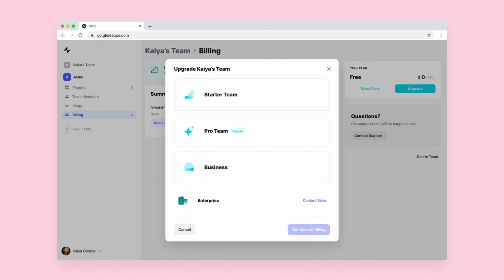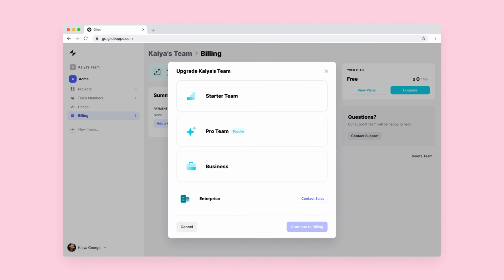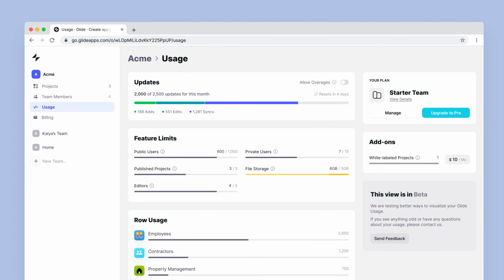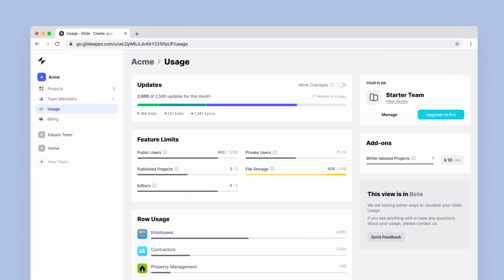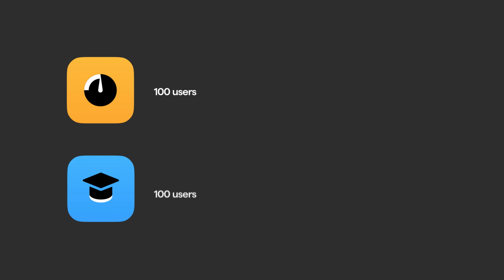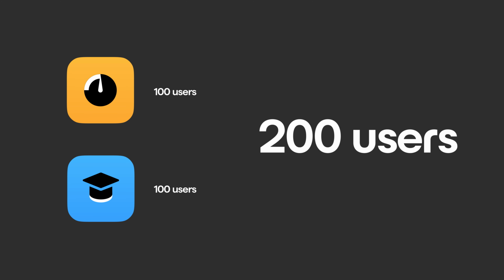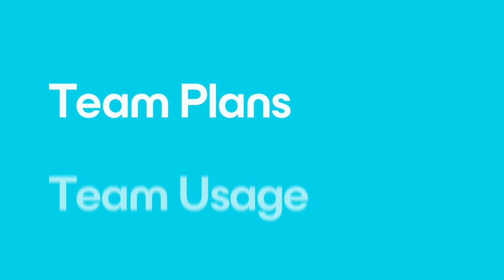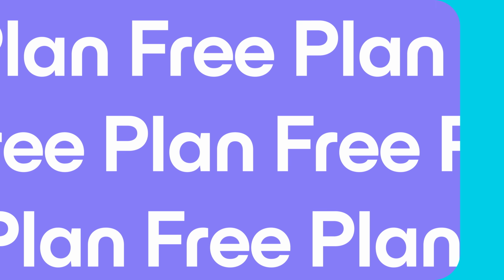Introducing New Team Plans